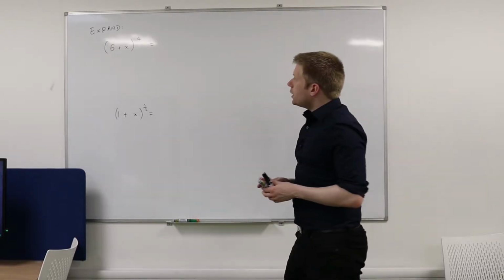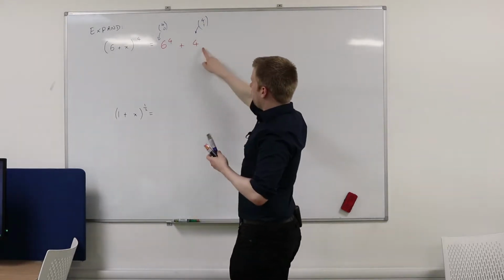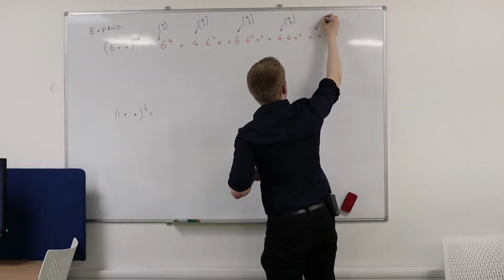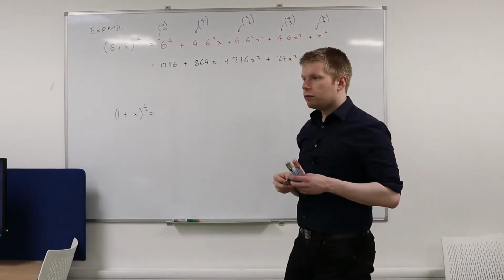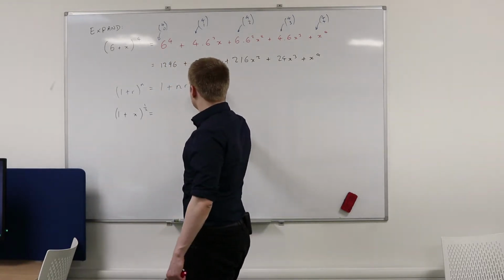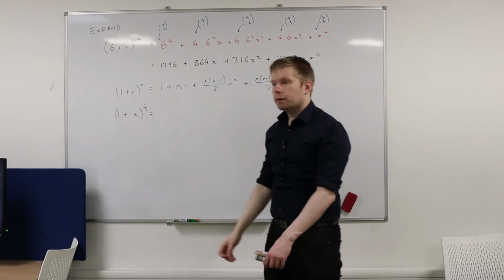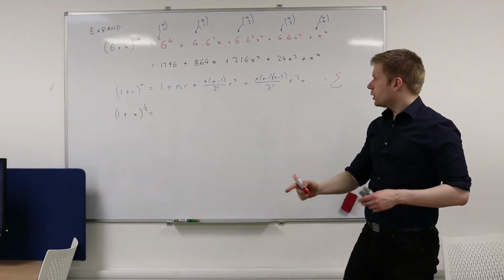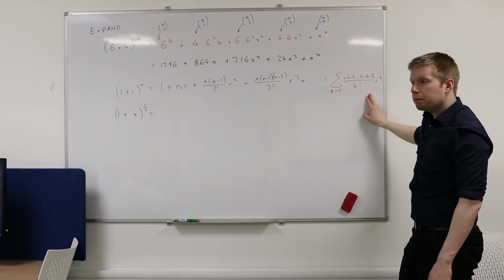Binomial Series (1 of 2: Review Questions)